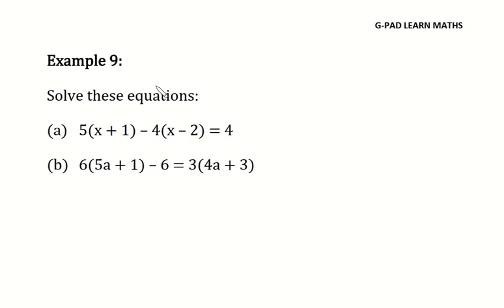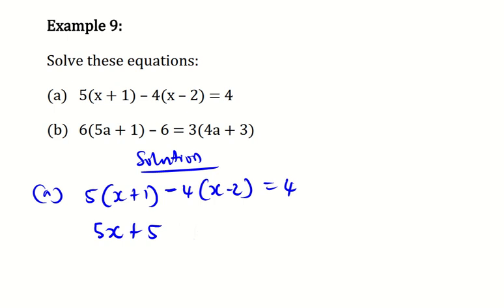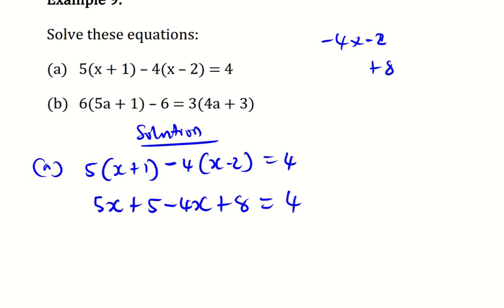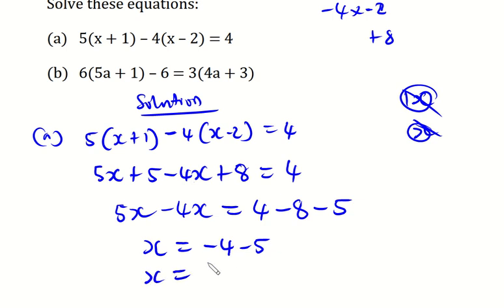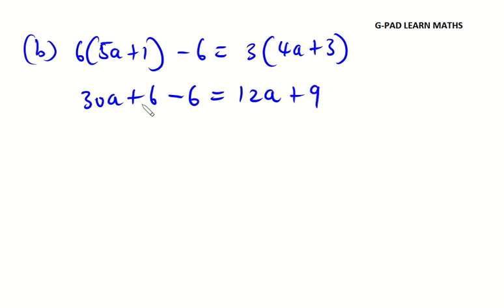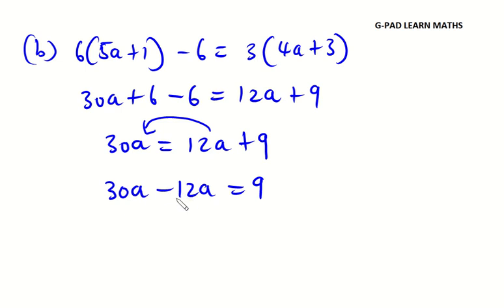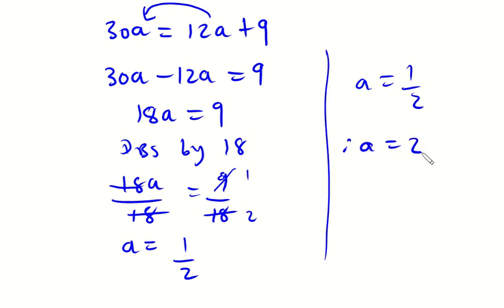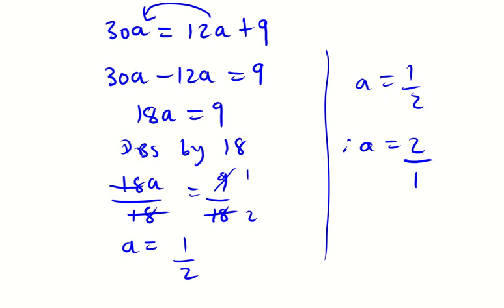Lesson 8: Equations containing brackets